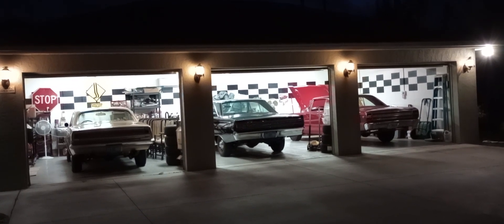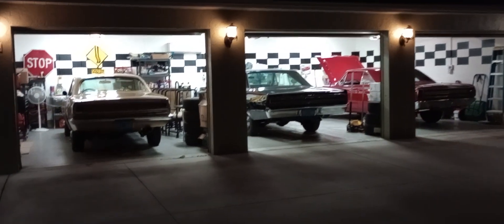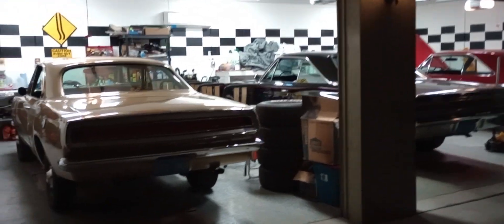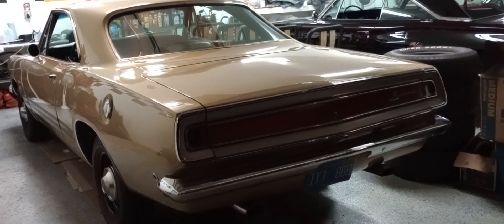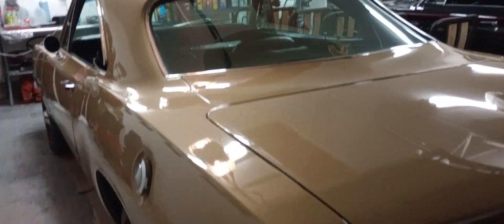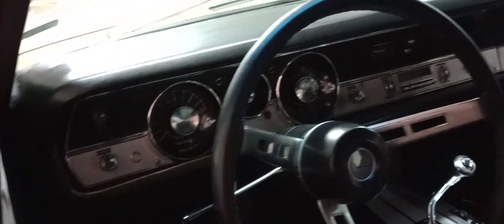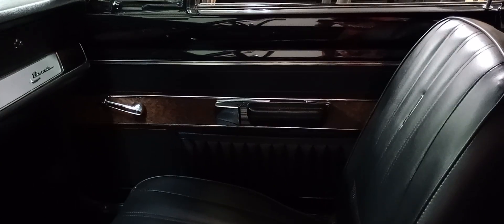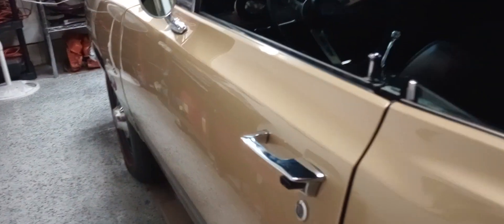Gause Garage review, Christmas 2023, 68 Formula S Barracuda 67 Coronet RT, 68 Dart GTS 383 4 speed 🎅